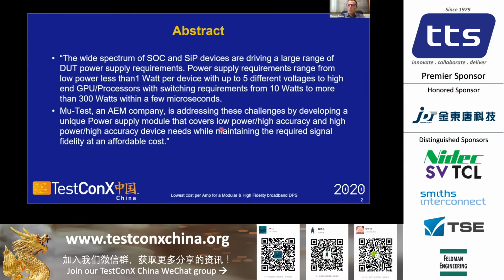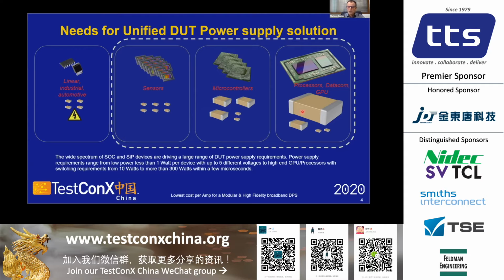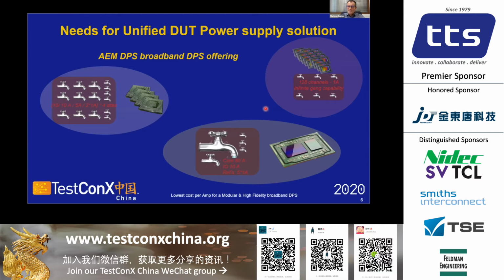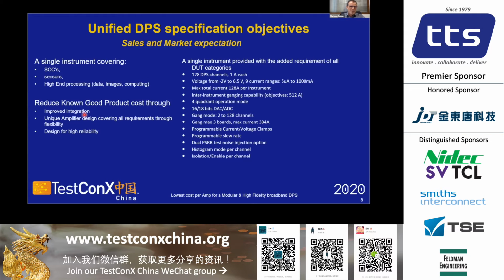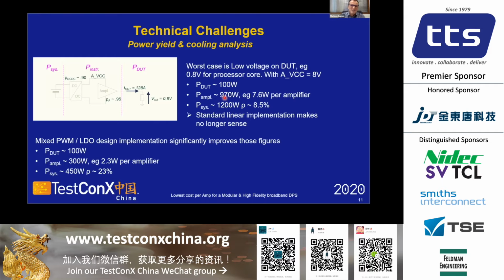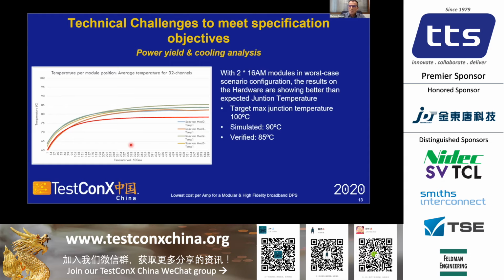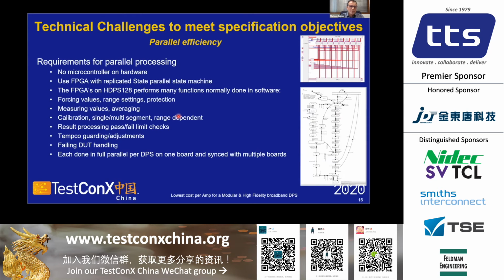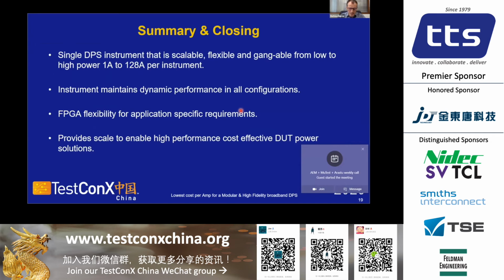TestConX China 2020 Mathieu Duprez: Lowest cost per Amp for a Modular & High Fidelity broadband DPS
"Lowest cost per Amp for a Modular & High Fidelity broadband DPS"
Mathieu Duprez - AEM Holdings
Wee Tick Lo - AEM Holdings
Stuart Pearce - AEM Holdings